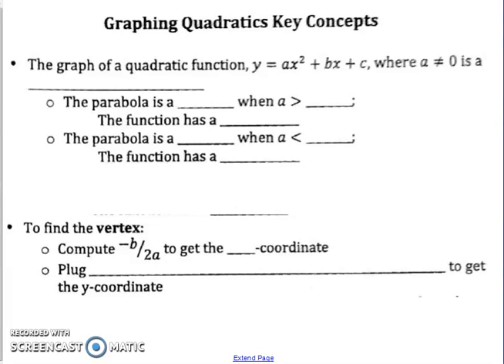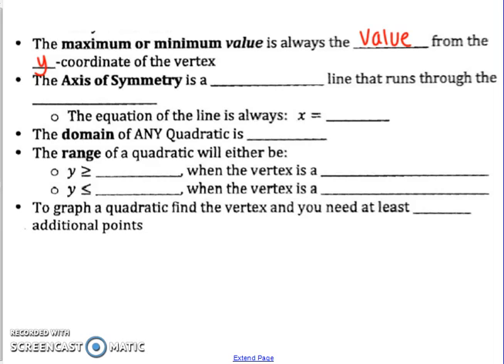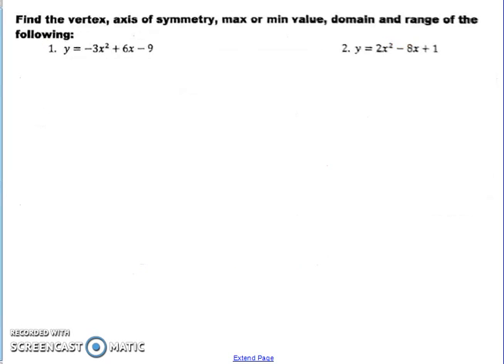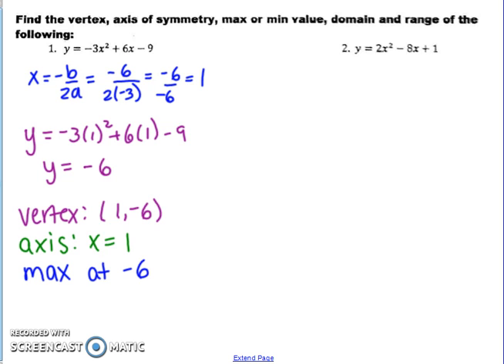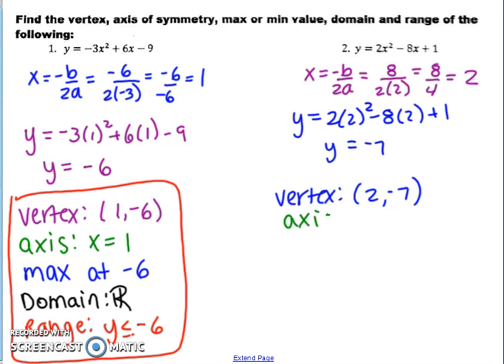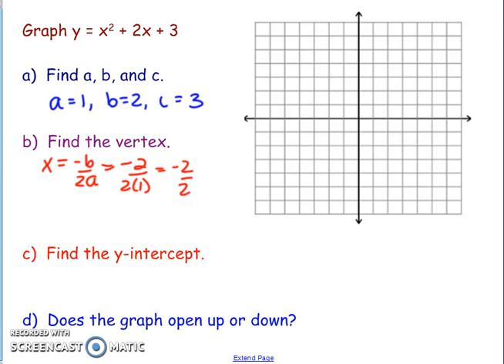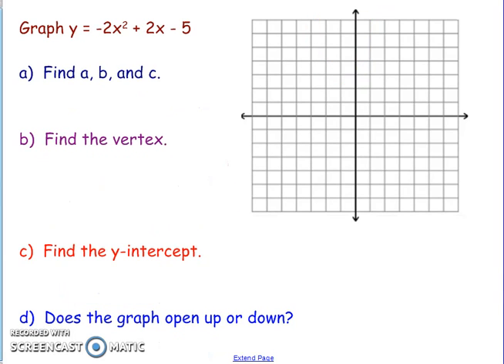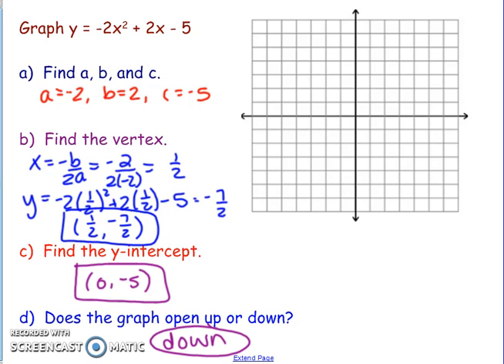Graphing Quadratics Part 2